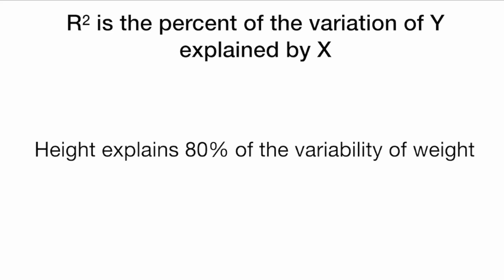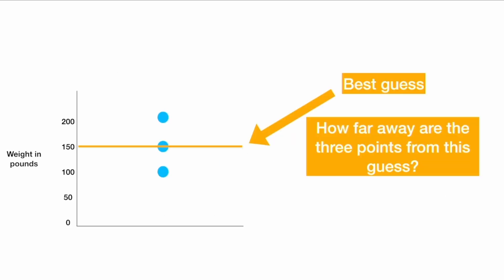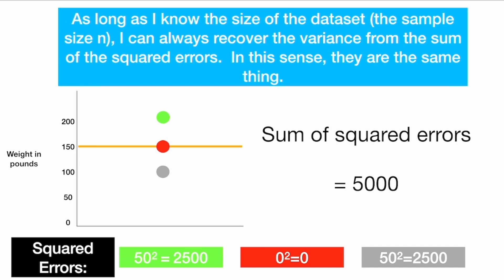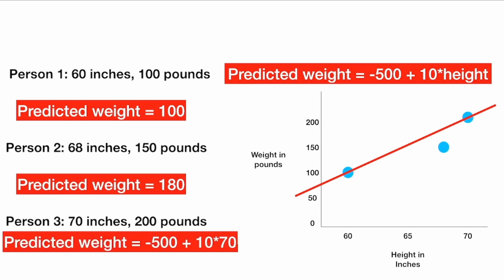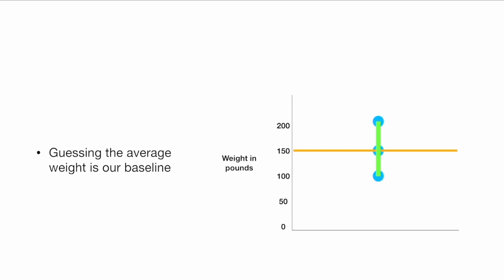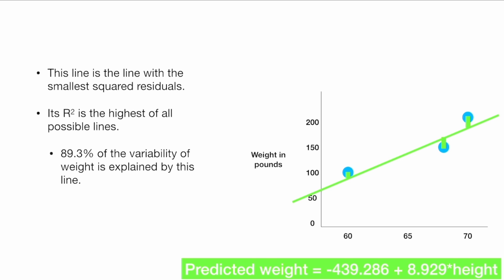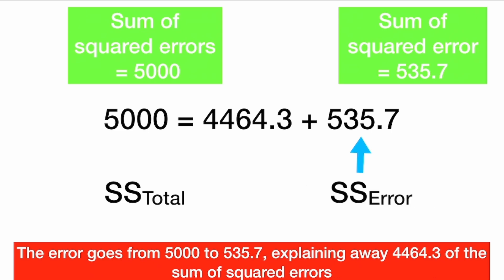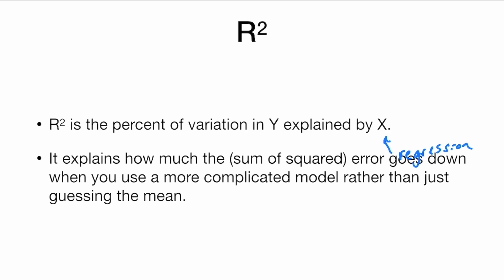What is R-Squared (R^2) ... REALLY?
What does it mean that X explains a certain percent of the variability in Y?  Learn all about R^2.